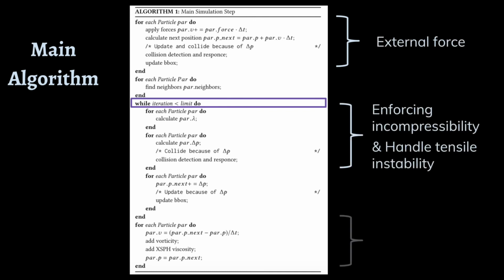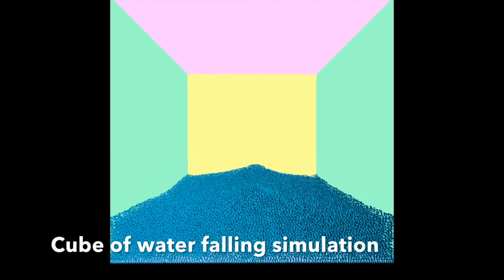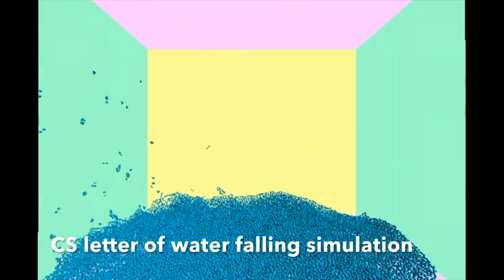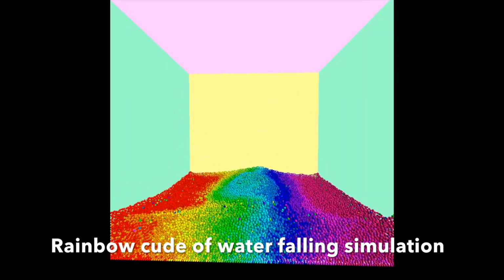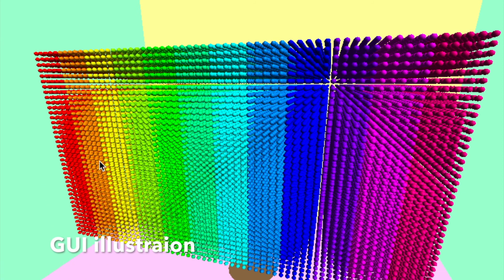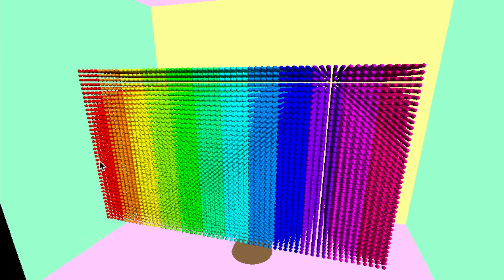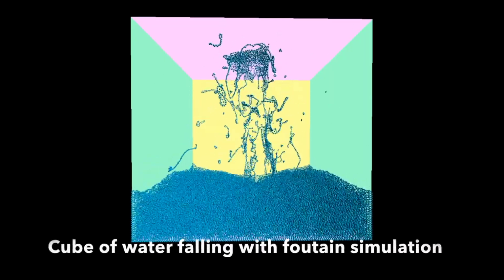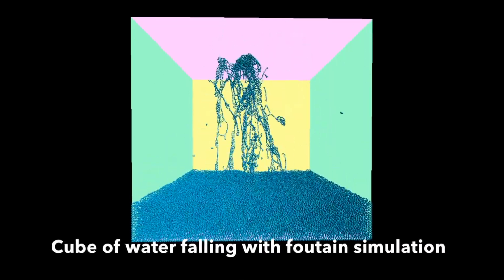Rainbow Musical Fountain Simulation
based on Position Based Fluids algorithm
by Bosen Ding and Sijia Teng